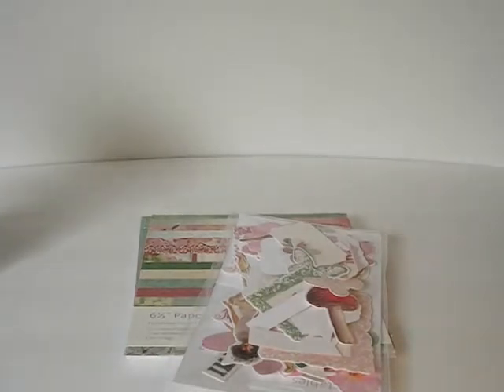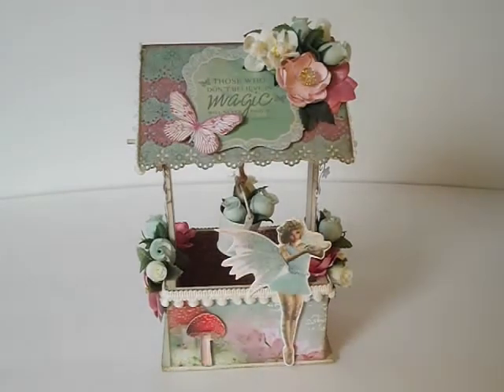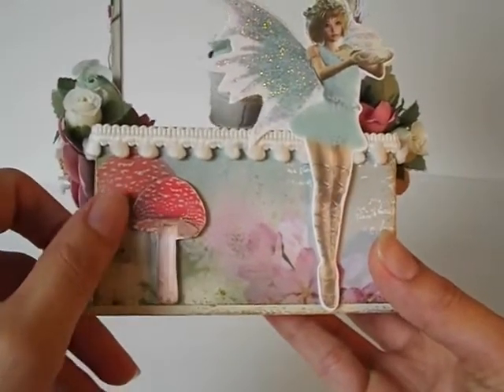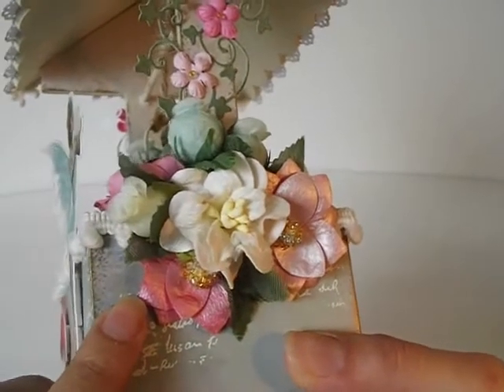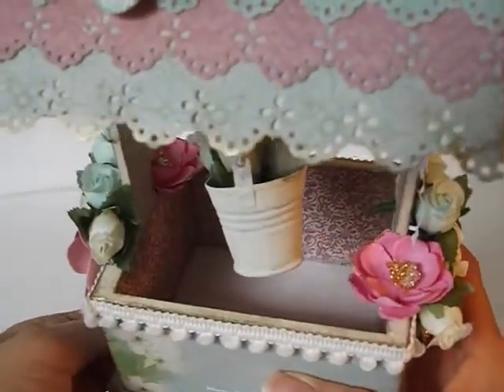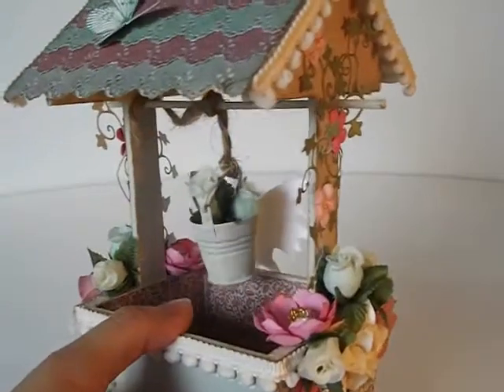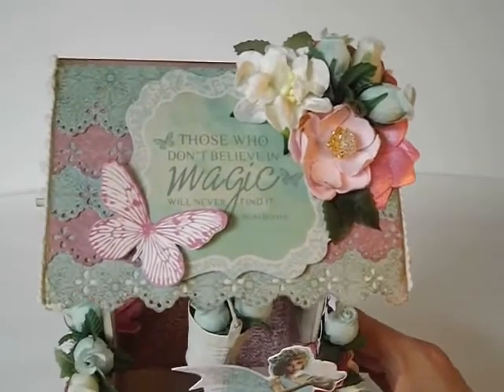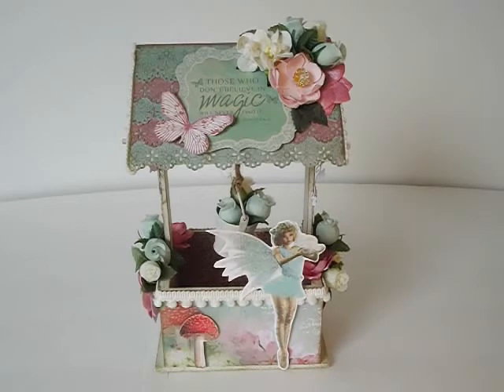Enchanted Garden Altered Wishing Well by Liz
Hi guys! I altered Sacrafters wishing well using Kaisercraft's Enchanted Garden collection and lots of flowers from my stash. I hope you like it!